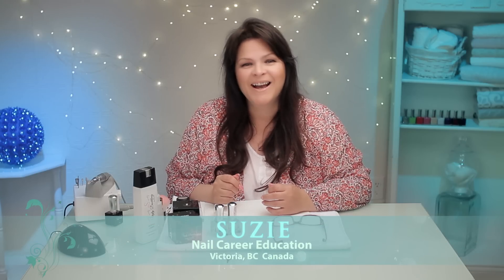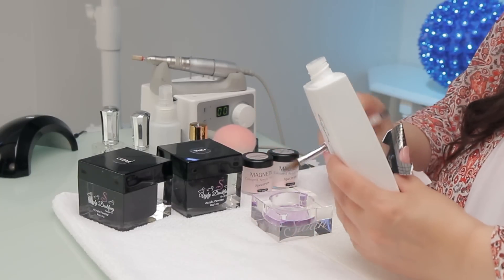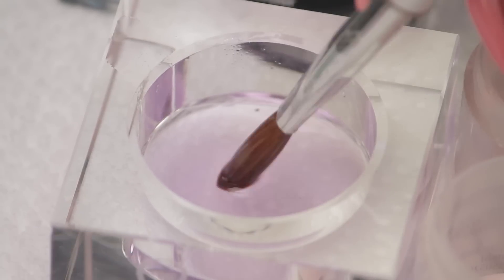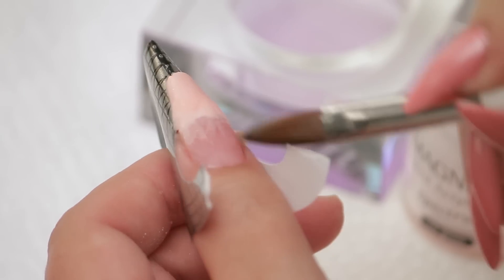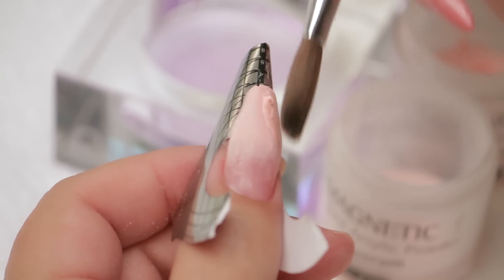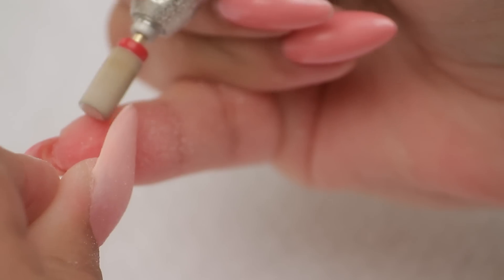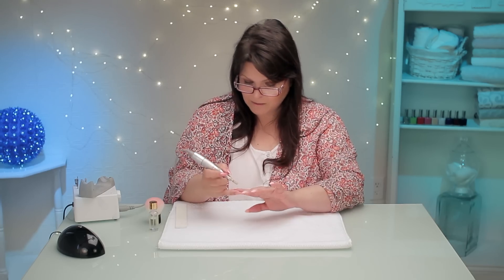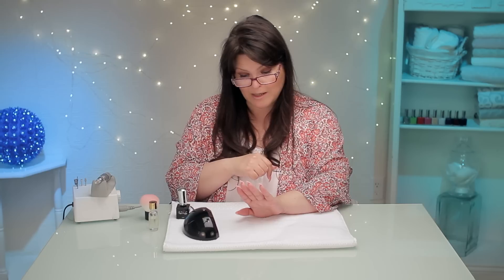Peach French Fade Almond Acrylic Nails - Step by Step Tutorial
Suzie creates a challenging Fade with Peach acrylic. This is a demanding design and Suzie shares tips on mastering the technique.

0:20 Suzie has taken the Acrylic down to thin layer on her natural nail
0:28 Form Application
0:57 Nail Preparation
1:15 Priming the Nail
3:09 Liquid To Powder Ratio
3:49 Acrylic Application
8:37 Clear Cap
10:49 Filing with E-File
13:10 Hand File
14:54 Top Coat
15:25 LED Cure
15:32 Cuticle Oil
15:38 Finished Design Reveal Photo's

Products Used in this Video:
Form by Swan Nails Inc.
Prep, Primer, Liquid Monomer, by Ugly Duckling
Monomer Dish, Jewel #8 Oval Brush, E-File by Swan Nails Inc.
Miss Originality, Natural Pink - Powdered Acrylic by Magnetic
Glow LED Nail Dryer by VANITY PLANET
Mango Magic Cuticle Oil  by CALIFORNIA MANGO

Looking to purchase the Vanity Planet Glow LED Nail Dryer?